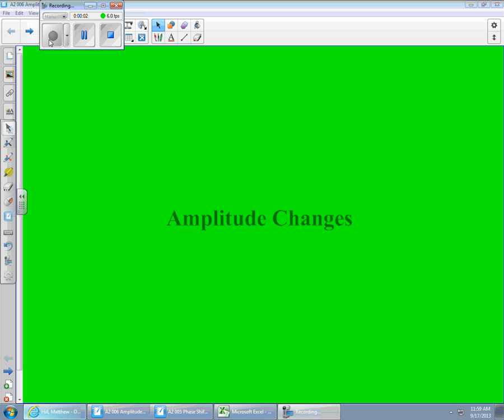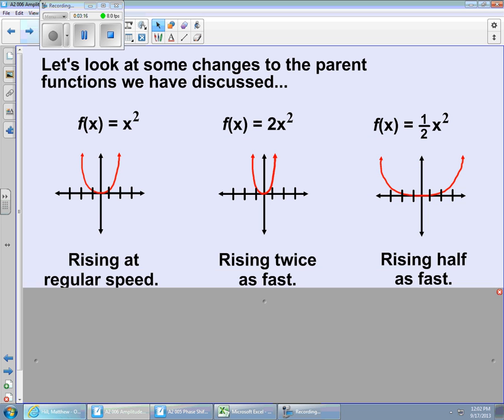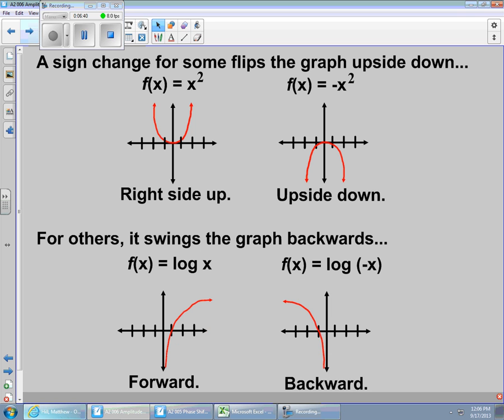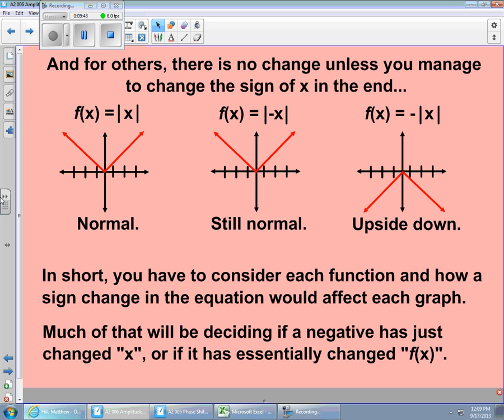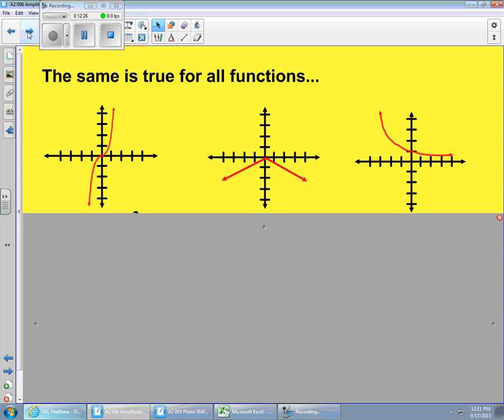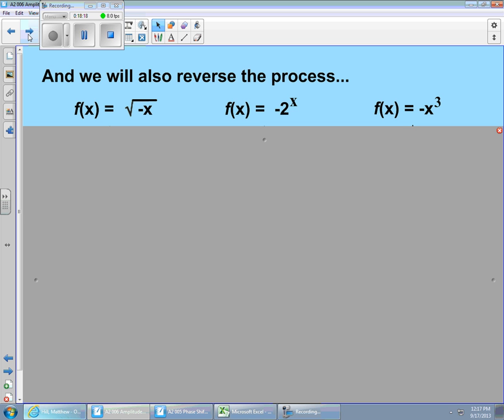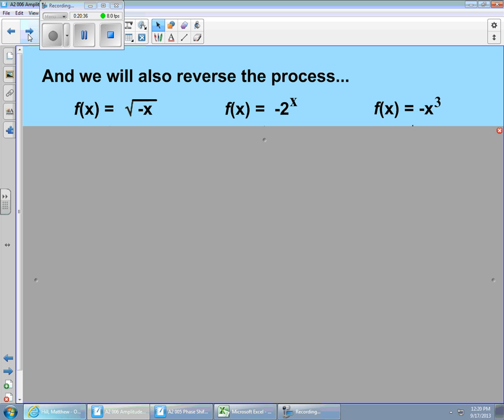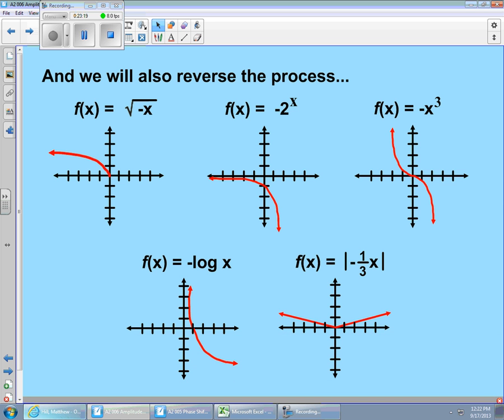A2 091813 Amplitude Changes